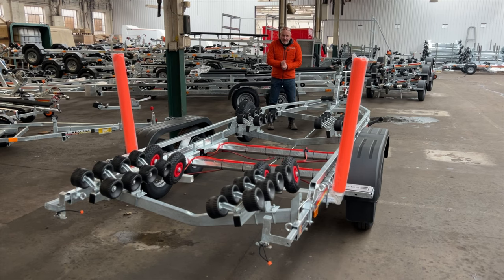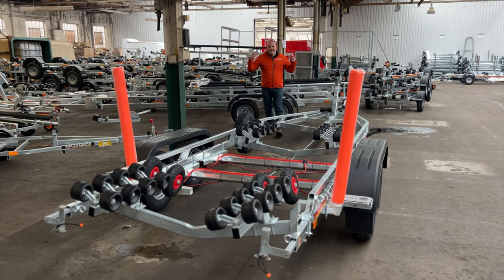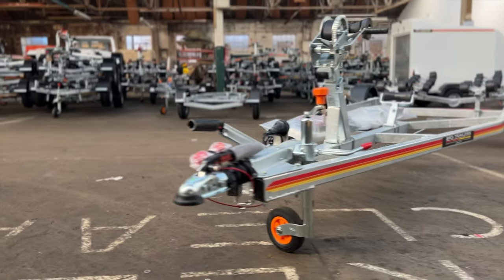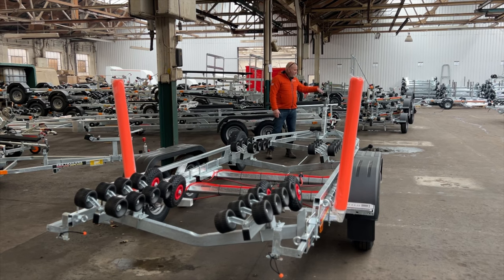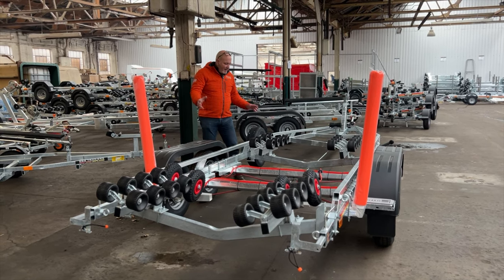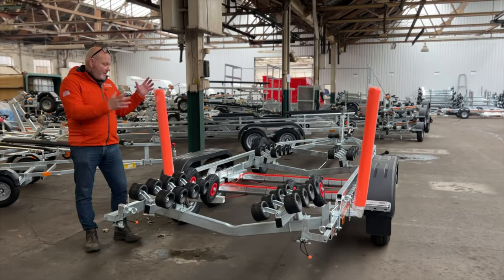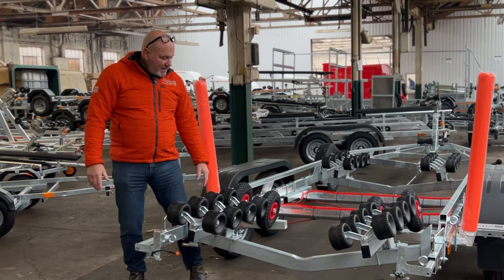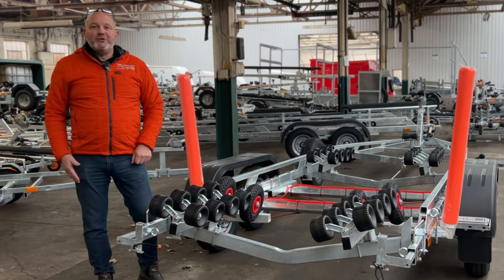3. Boat Trailer Basics - Stepped Hull SBS Boat Trailer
Andy goes through the features of our stepped hull roller trailer and what we have to offer at SBS Trailers.